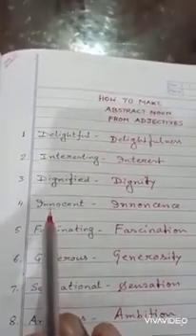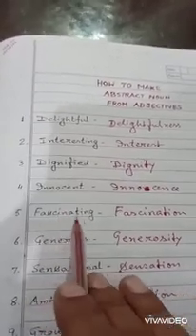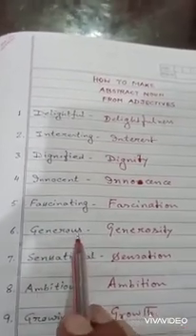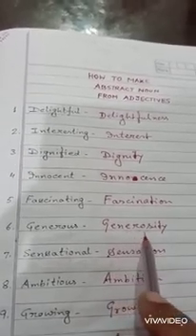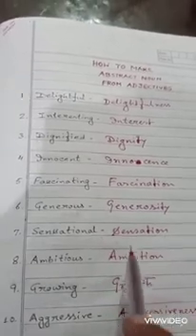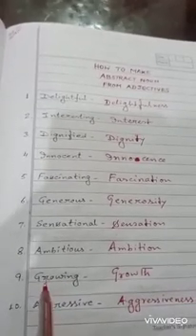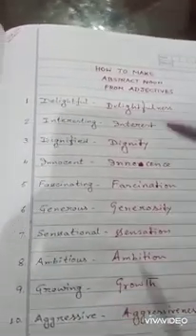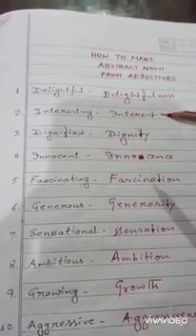Std-8, English gram,HOW TO MAKE ABSTRACT NOUNS FROM ADJECTIVES. 12/6/20